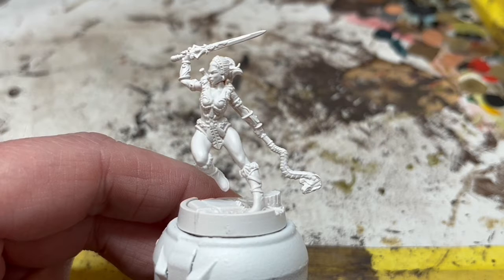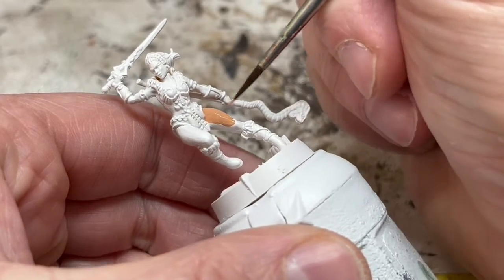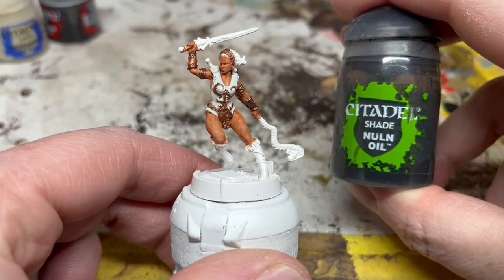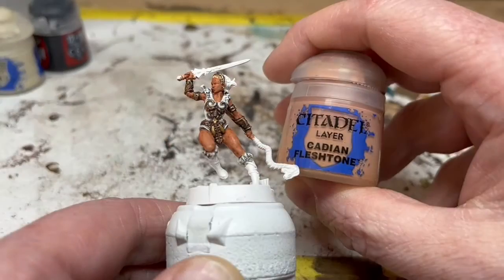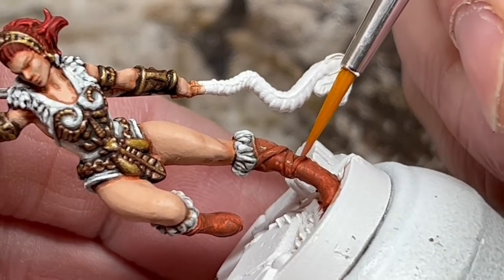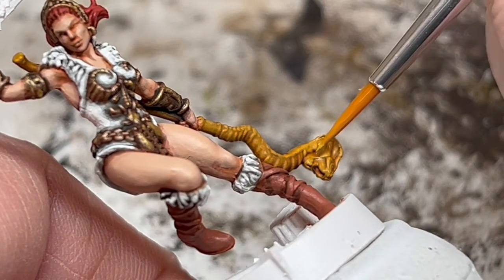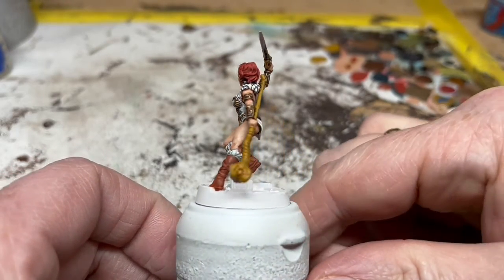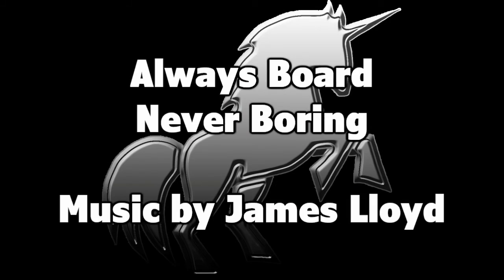How to Paint Teela for Masters of the Universe Battleground | Easy Painting Guide for MotU (He-Man)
Always Board Never Boring is slowly working his way through painting guides for his extensive collection of miniatures for Masters of the Universe: Battleground by Archon Studio. In this video he paints Teela.